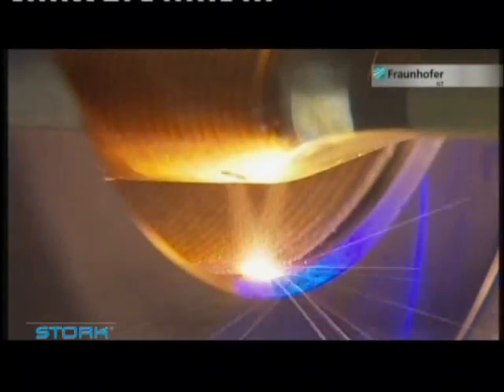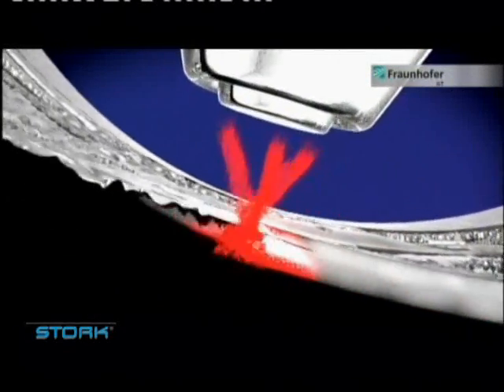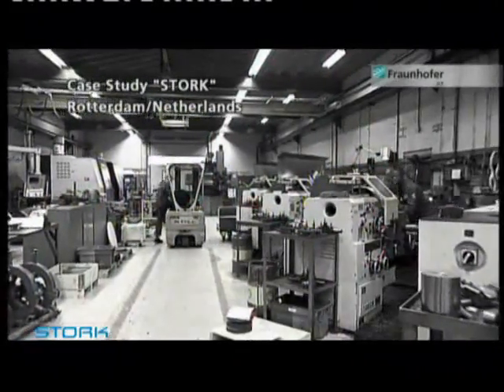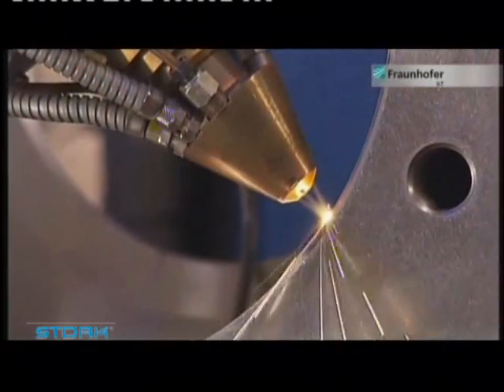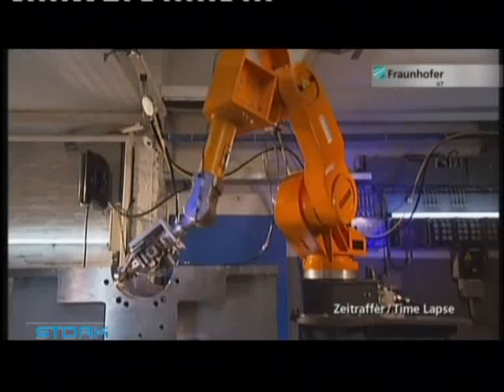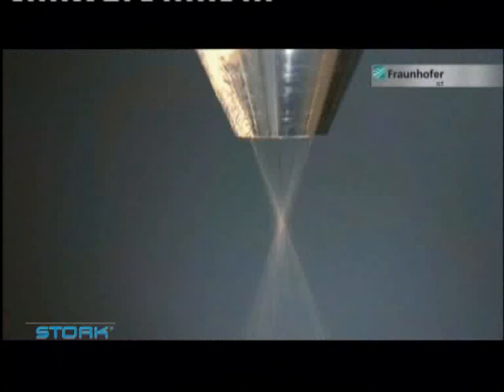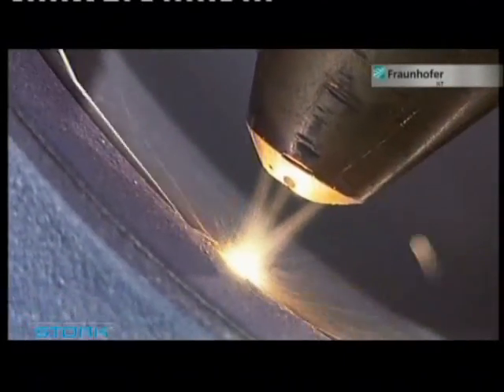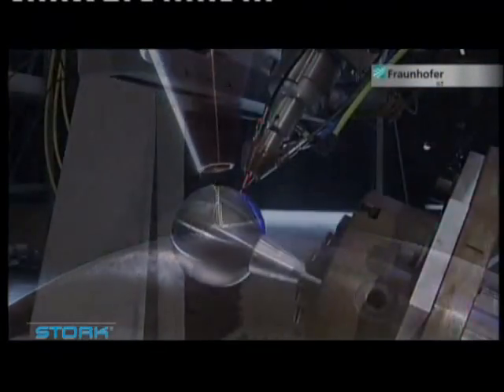Lasercladding at Stork Gears & Services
Lasercladding is an advanced lasertechnique for applying metallic coatings to components using a powerful diode laser. It is used for the protection against wear and corrosion of new components and the repair of damaged components.

In high demanding industries these key components are often part of complex, fixed applications. In order to service these heavy industries on-site, Stork Gears & Services introduces On-site lasercladding services.